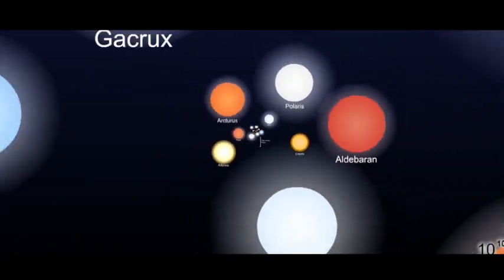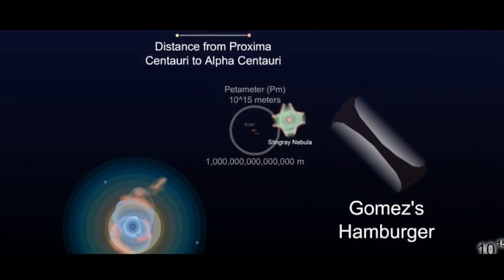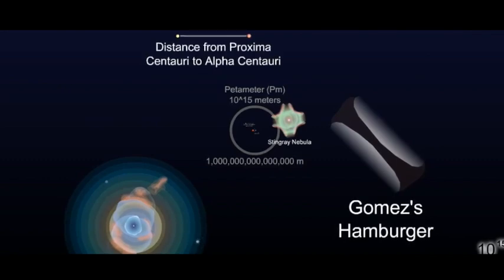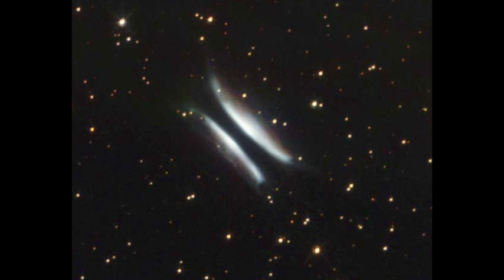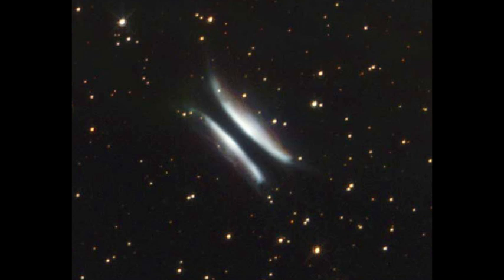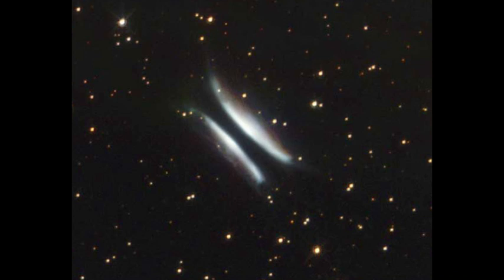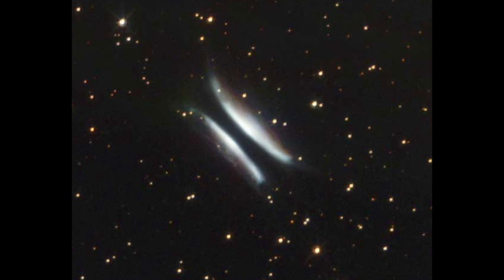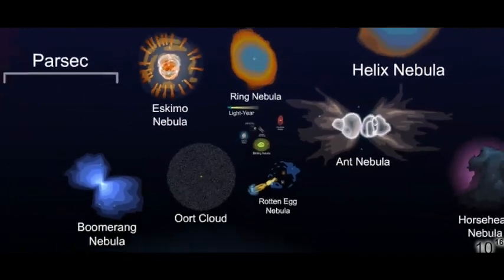Gomez's Hamburger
If you’ve ever looked at The Scale of the Universe Animation you might have zoomed out far enough to see Gomez’s Hamburger. It is a quarter of a light year in size and 900 light years away.

Named after the man who first saw this picture of it in 1985, Gomez's Hamburger is a protoplanetary disk. That is dust and debris left over after a star has newly formed and begun to burn hydrogen in its core. This cosmic debris is the material that eventually coalesces into planets, asteroids and comets around the star.

Credit: Arturo Gomez (CTIO/ NOAO), Hubble Heritage Team, NASA